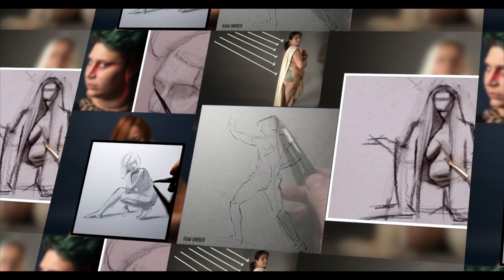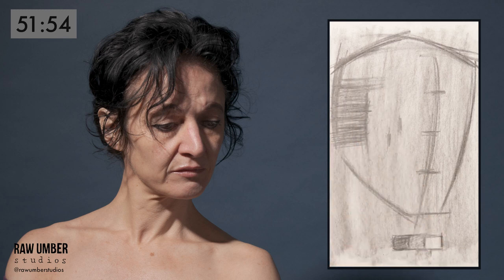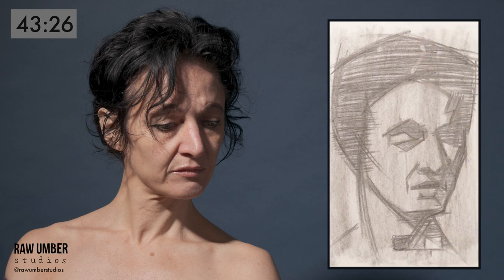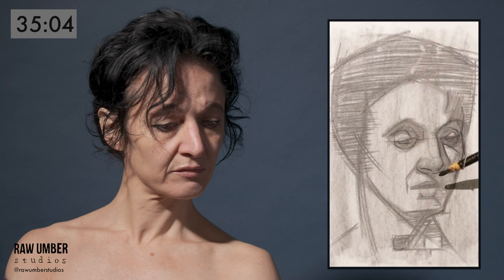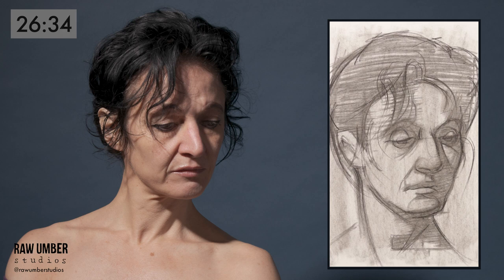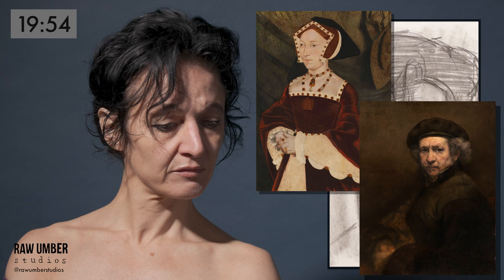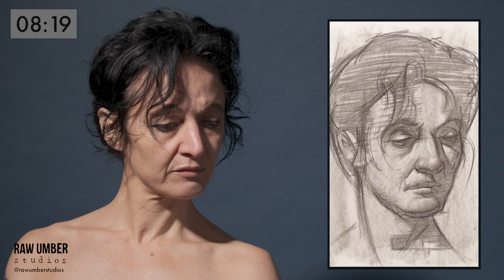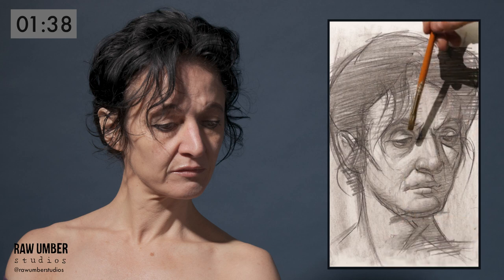Portrait Drawing Week 106 - Lidia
In this free session, Lizet Dingemans will be drawing model Lidia in an hour-long pose, focusing on how to get our drawings finished! Lizet will be using charcoal for this tutorial, however feel free to use whatever you'd like.

Remember to tag us on Instagram with rawumberlive - we love to see your work! @rawumberstudios

Raw Umber Studios offers online portrait and figure drawing classes every week. The last class on the Sunday of every month is free!